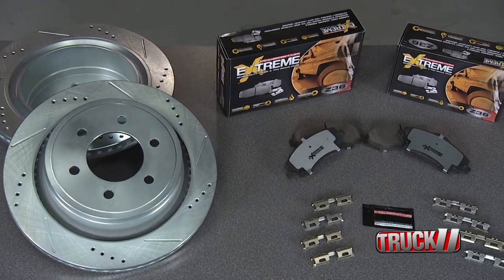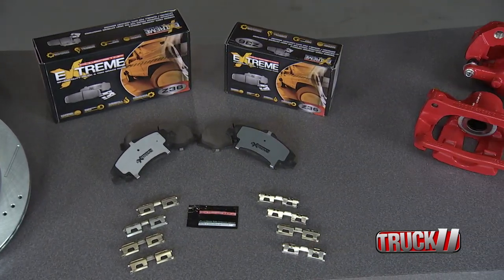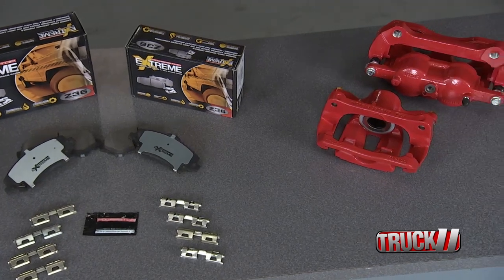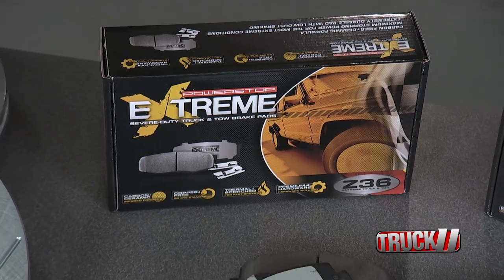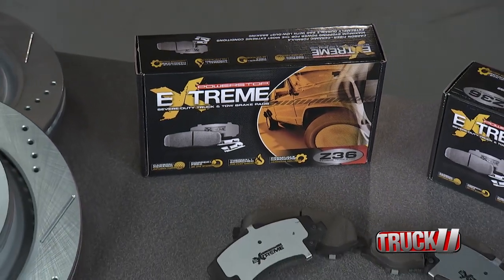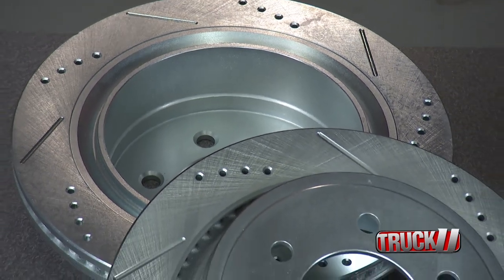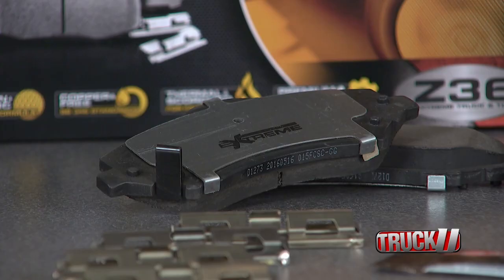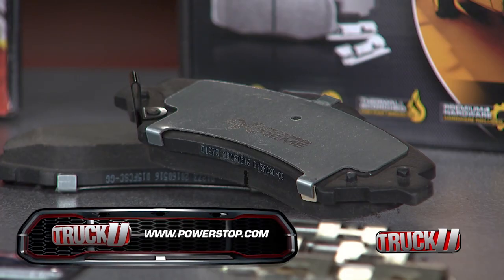Truck U Series: PowerStop Z36 Extreme Truck & Tow Brake Kit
Any time you add weight to a vehicle by hauling a load, towing a trailer, or simply adding a larger wheel/tire combination, you change the operating conditions of your stock brake package. Those operating conditions may exceed the ability of the stock braking components. But don’t worry, Z36 brake kit provides the extra stopping power to bring your rig to a halt quickly! PowerStop Z36 Truck & Tow brake upgrade for trucks and 4x4's. Superior fade-free stopping power that is critical for towing and hauling applications as well as for the off-road enthusiast. Drilled and slotted rotors reduce the heat, and Z36 brake pads are low dust formula designed to maximize stopping power and keep those wheels clean!